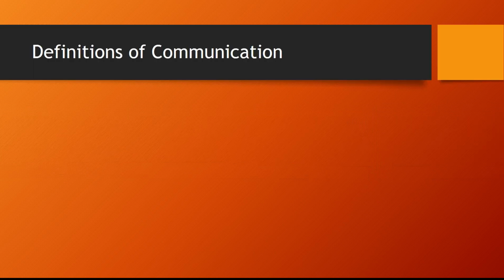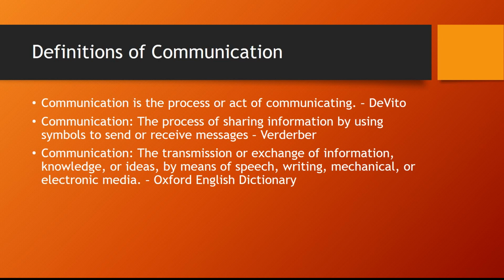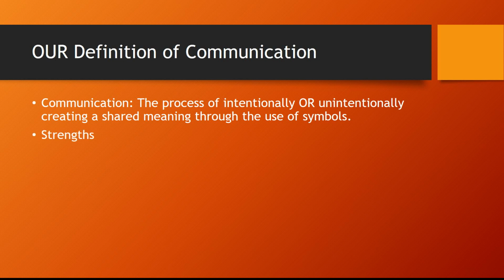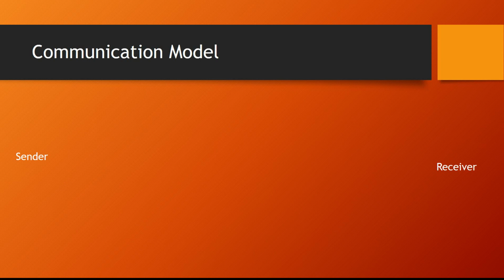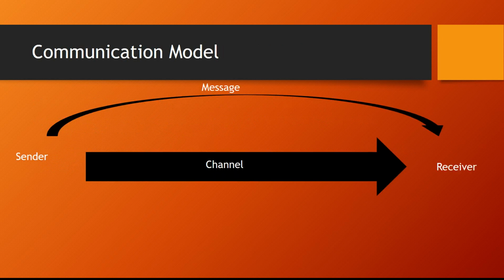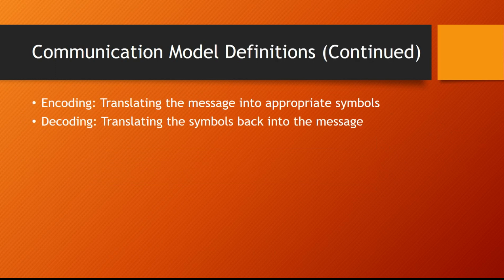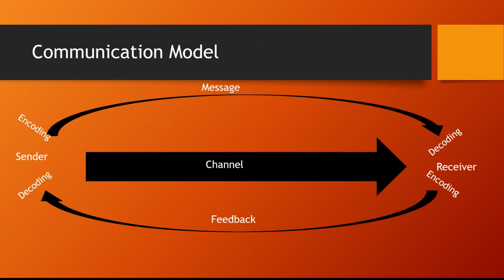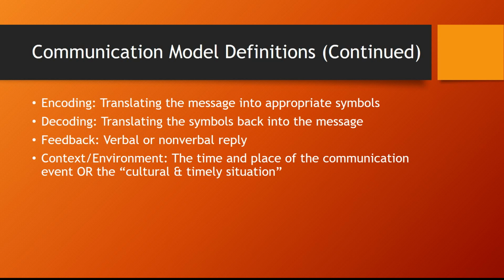What is Communication Lecture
Communication Definition and Model Lecture